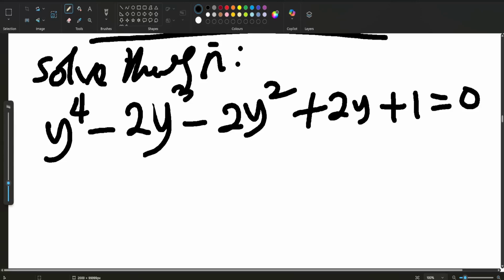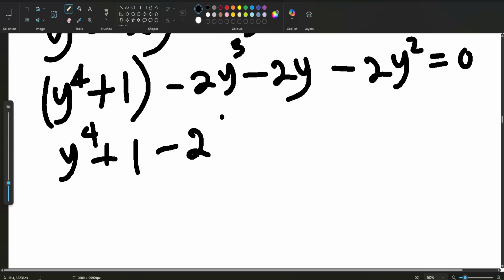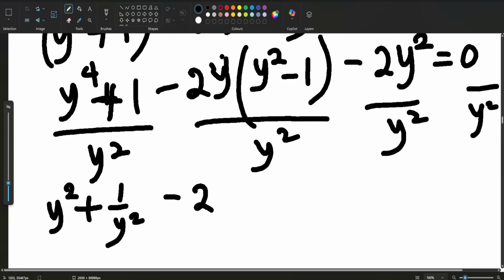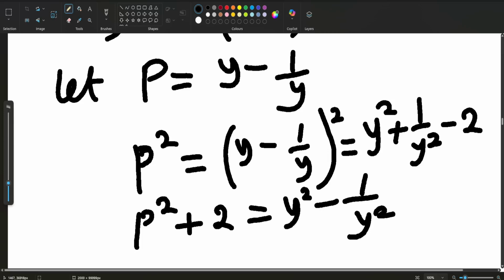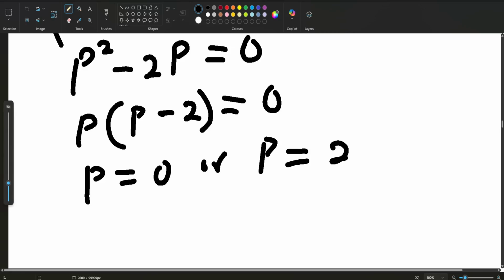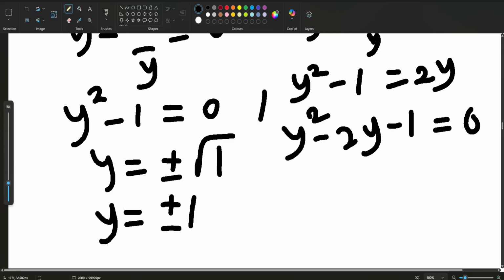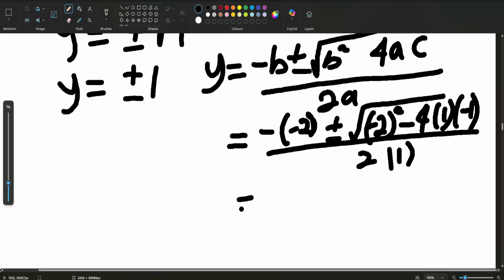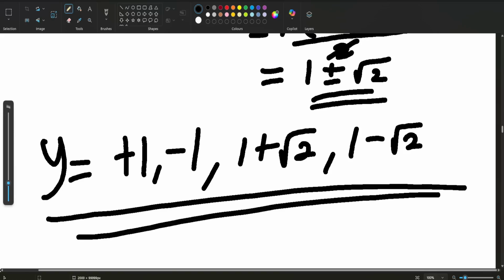Solve Quartic Equation: 𝑦4−2𝑦3−2𝑦2+2𝑦+1=0y4−2y3−2y2+2y+1=0 Step by Step!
In this video, we solve the quartic equation:
Step by step, you’ll see how to factorize and simplify higher-degree polynomials into quadratic or linear factors, making the equation much easier to solve.

✅ What you’ll learn:

How to approach quartic equations systematically

Factoring techniques to reduce complexity

Solving step by step with clear explanations

Finding the complete set of solutions

This tutorial is ideal for high school math students, exam preparation, and anyone wanting to strengthen algebra skills.